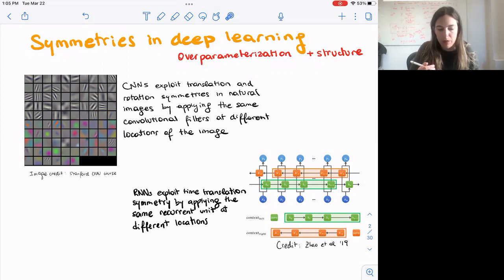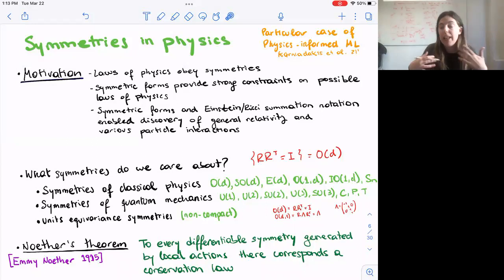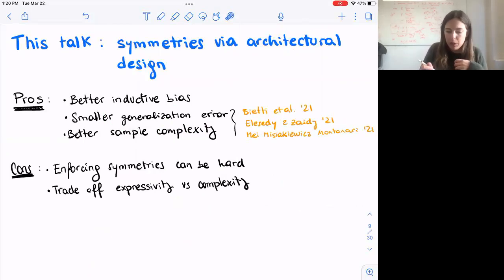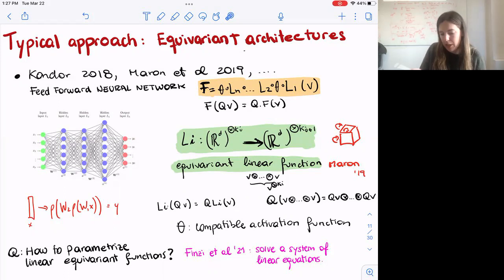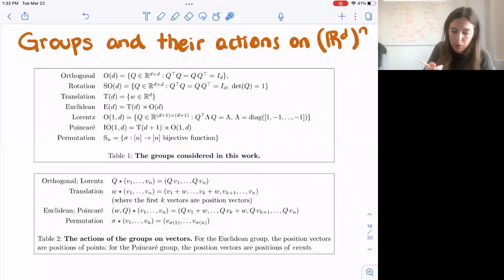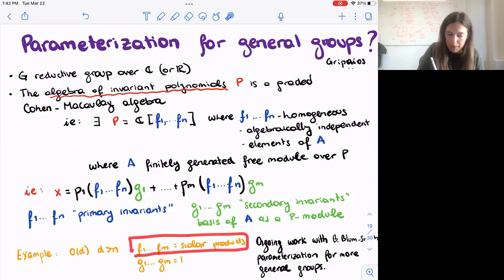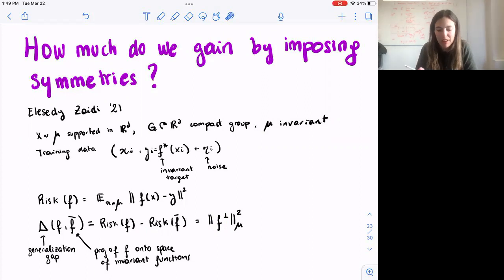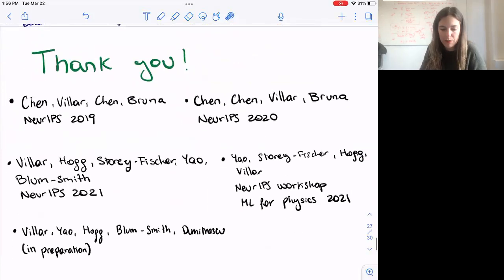Soledad Villar, Equivariant machine learning and dimensional analysis, 2022.03.22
Speaker: Soledad Villar (Johns Hopkins University)
Title: Equivariant machine learning and dimensional analysis
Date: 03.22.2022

Abstract: We combine ideas from dimensional analysis and from equivariant machine learning to provide an approach for units-equivariant machine learning. Units equivariance is the exact symmetry that follows from the requirement that relationships among measured quantities must obey self-consistent dimensional scalings. Our approach is to construct a dimensionless version of the learning task, using classic results from dimensional analysis, and then perform the learning task in the dimensionless space. This approach can be used to impose units equivariance on almost any contemporary machine-learning methods, including those that are equivariant to rotations and other groups. Units equivariance is expected to be particularly valuable in the contexts of symbolic regression and emulation. We discuss the in-sample and out-of-sample prediction accuracy gains one can obtain if exact units equivariance is imposed; the symmetry is extremely powerful in some contexts. We illustrate these methods with simple numerical examples involving dynamical systems in physics and ecology.